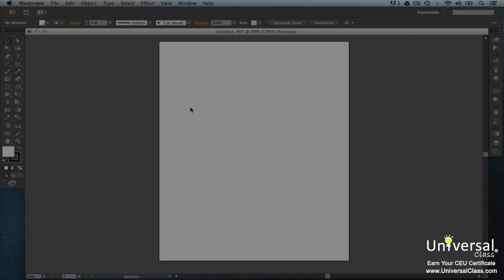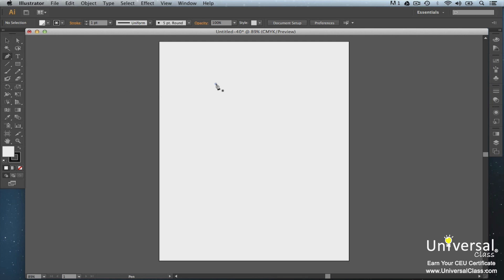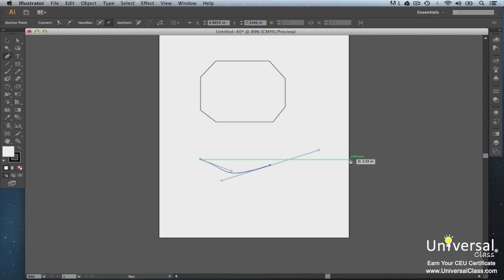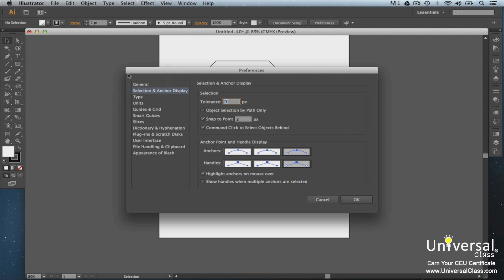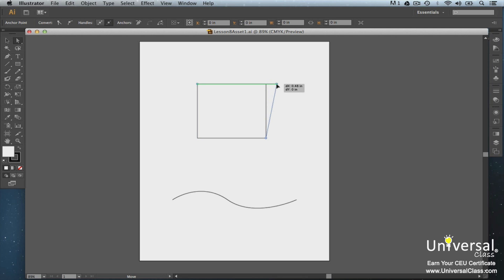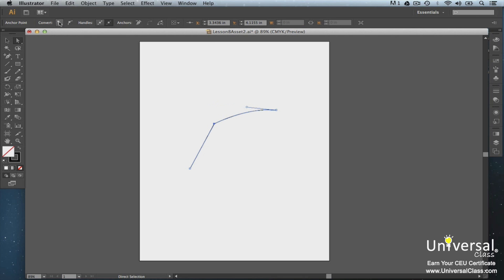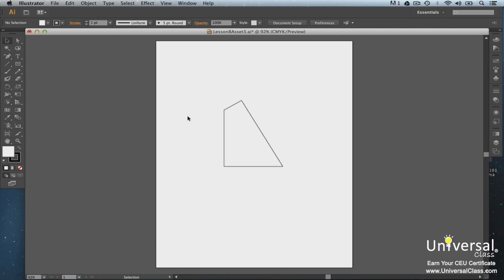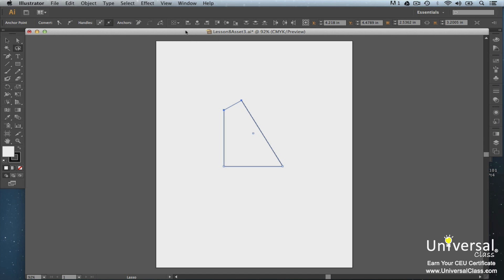Points and Paths in Adobe Illustrator | Universal Class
Points and Paths in Adobe Illustrator